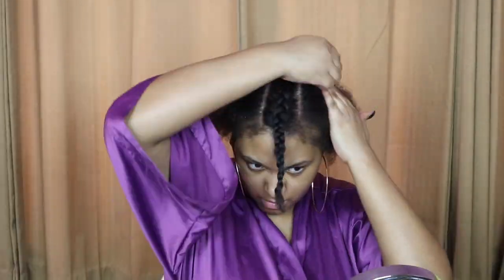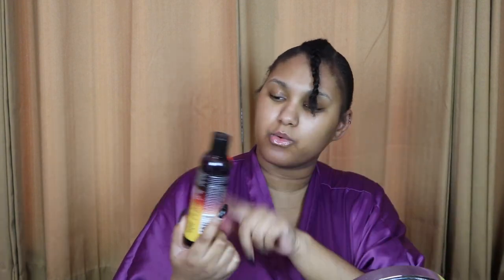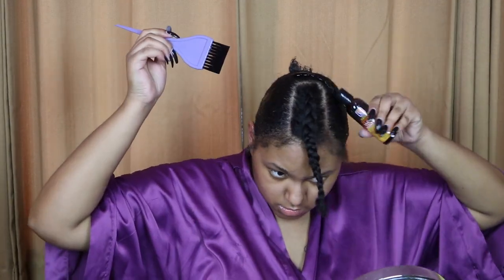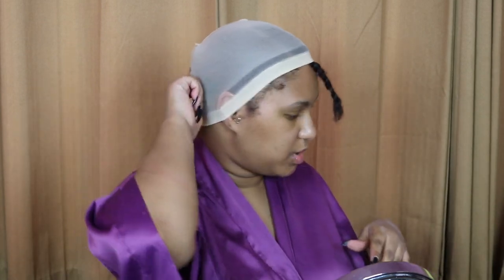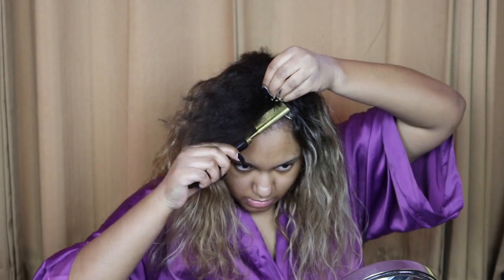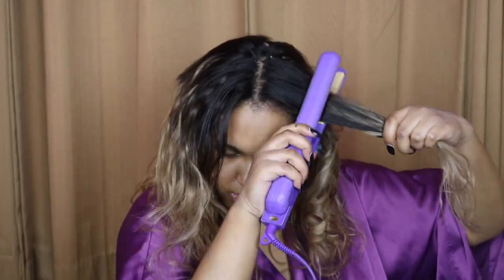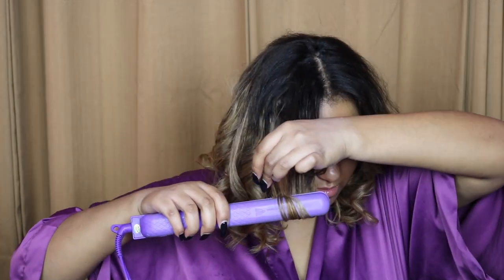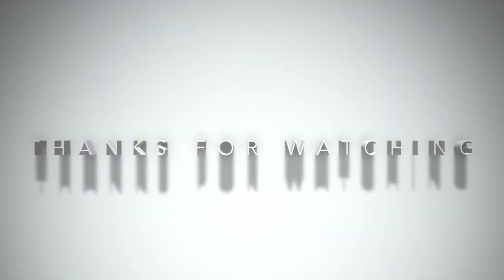Liquid Cap Quick Weave w/Leave Out | Safe Install [RE UPLOAD]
✨✨✨OPEN ME✨✨✨

-BossXtend Brazilian Straight
-30 Second Argan Oil Weave Wonder Wrap
-30 Second Hair Glue
-30 Second Molding Hair Gel
-Flat iron (HerStyler)
-Wig Cap
-Cultured Company Edge Tamer